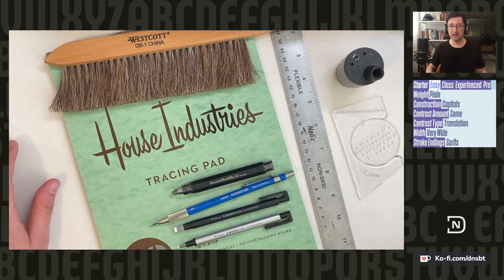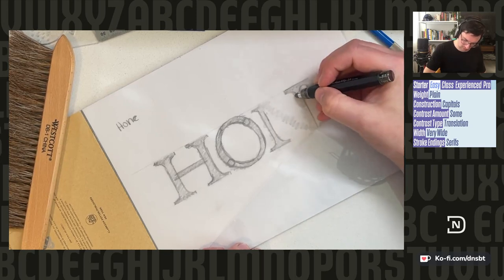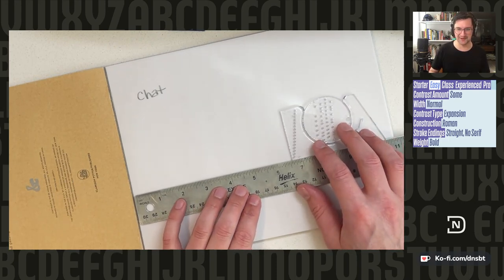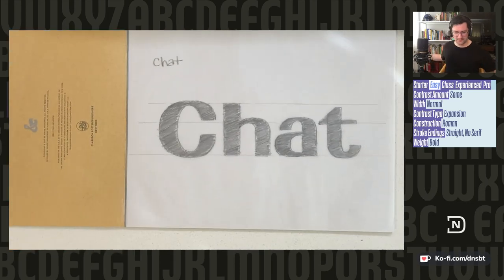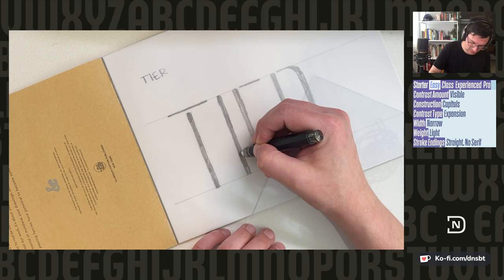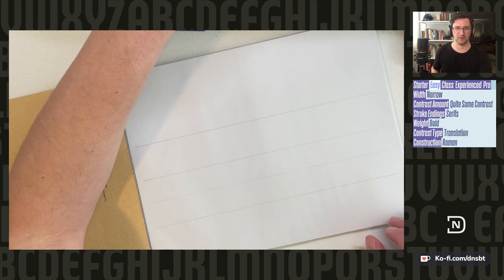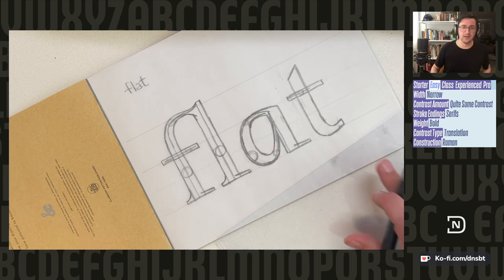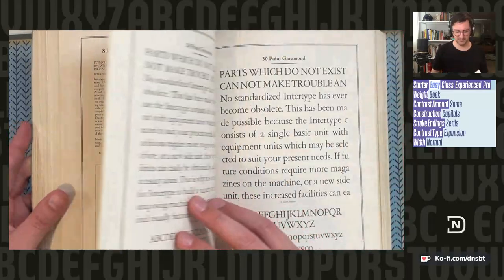Cooking With Type - March 18, 2023 Livestream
Cooking With Type
March 18, 2023 Livestream Replay